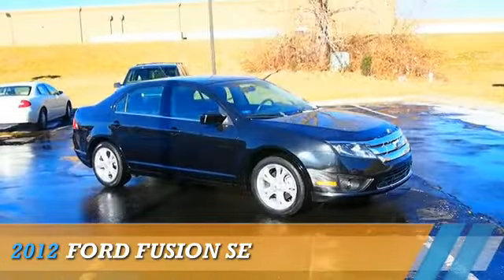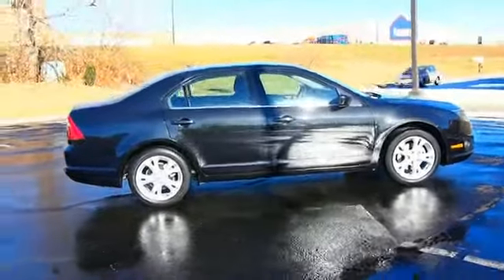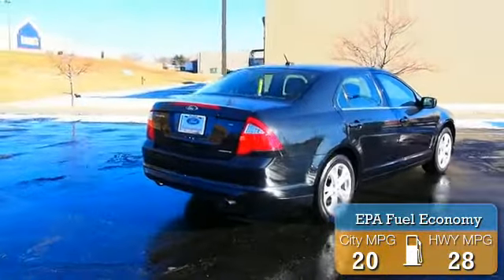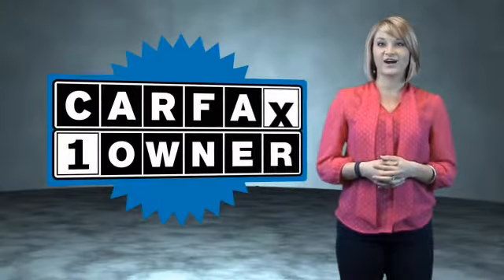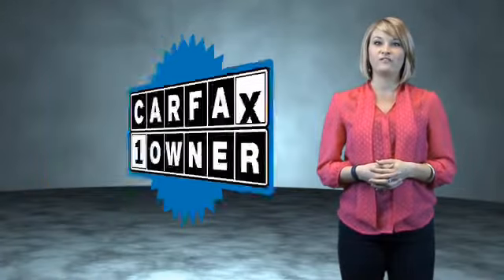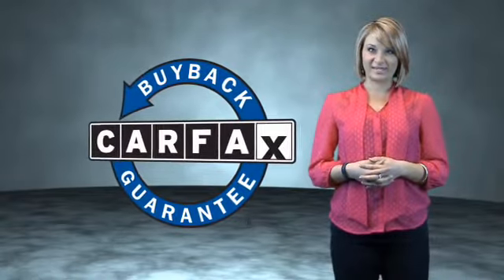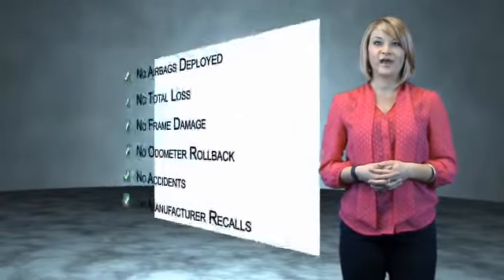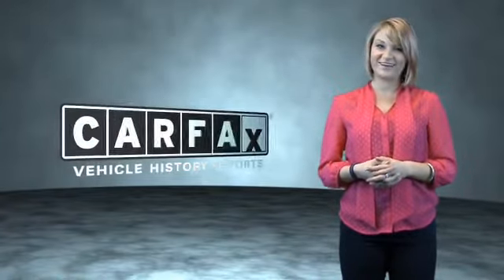2012 Ford Fusion - Kansas City MO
Year: 2012
Make: Ford
Model: Fusion
Trim: SE
Engine: 3.0 liter 6 cylinder FWD
Transmission: Not Specified
Color:
Mileage: 49226
Address:
8501 North Boardwalk Ave